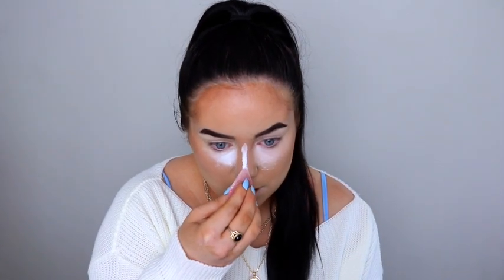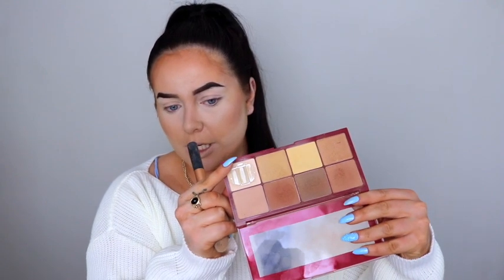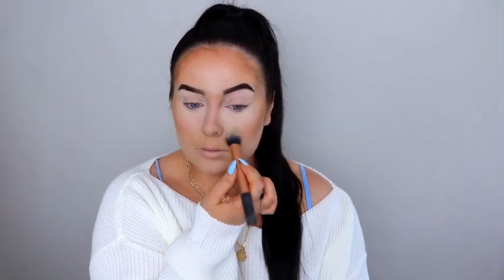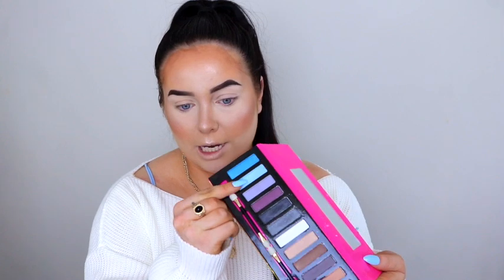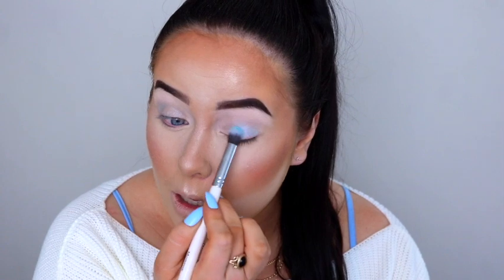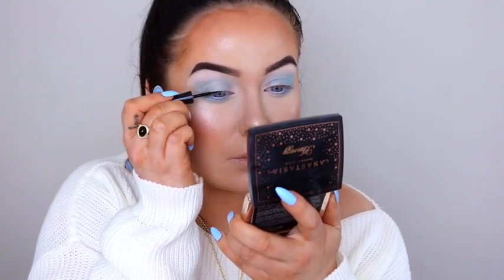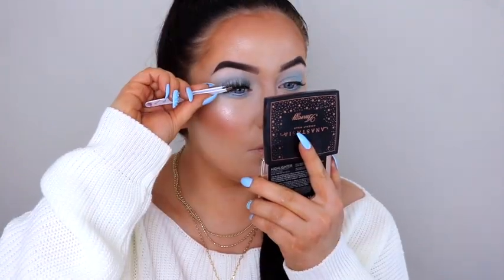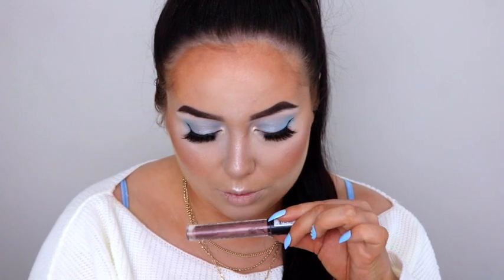90s INSPIRED PASTEL BLUE MAKEUP | ALISHA BARRON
So today I'm bringing you this 90s inspired makeup look. A one toned pastel look, perfect for those of you who are beginners or just starting out with makeup. All products used are cruelty free and not tested on animals☺️🐰 Thank you all so much for watching! Stay safe x

PRODUCTS:
The Ordinary Silicone Primer
Milani Conceal + Perfect Foundation - Sand Beige
Makeup Revolution Supersize Conceal + Define Concealer C1
Primark Mina 333 Concealer
Makeup Revolution Bake & Finish Powder
Makeup Revolution Bronze & Contour Palette
Milani Baked Bronzer - Dolce
Makeup Revolution Baked Peach Blusher
ABH x Nicole Guerriero - Glow Kit
"G" Eyeshadow Palette (I'm sure it's one by Superdrug)
Wet n Wild Megaliner - Black
Collection Fat Lash Mascara
Tatti Lashes Faux Mink TL4
Colourpop Flexitarian Highlighter
Morphe Spiffy Lip Liner
Nyx Lip Lingerie - Cashmere Silk
Kat Von D Liquid Lipstick - Ophelia

Editing: iMovie